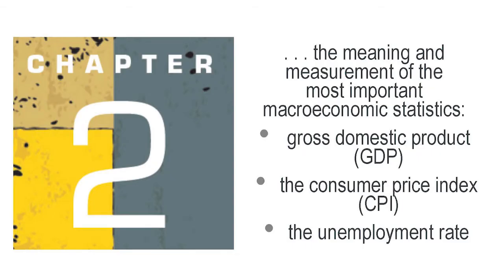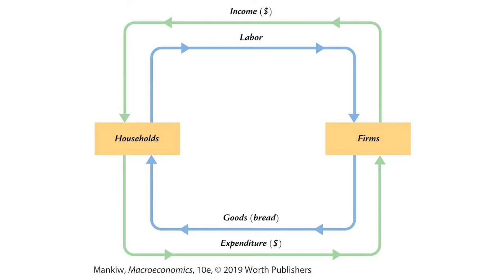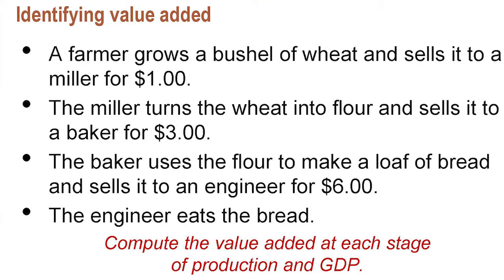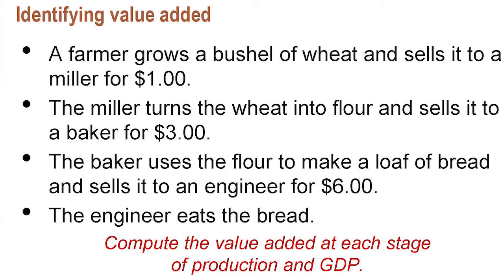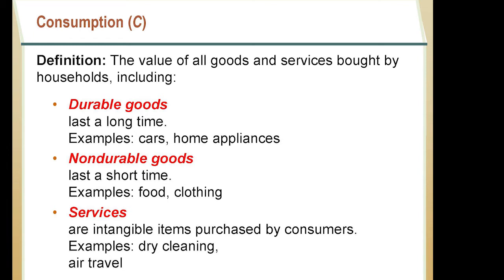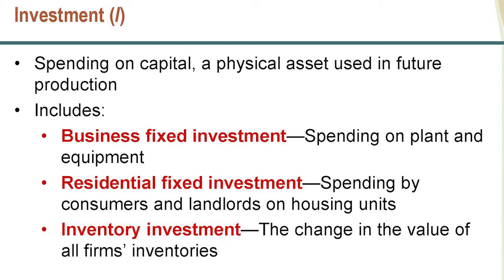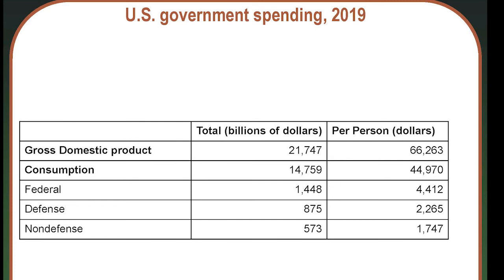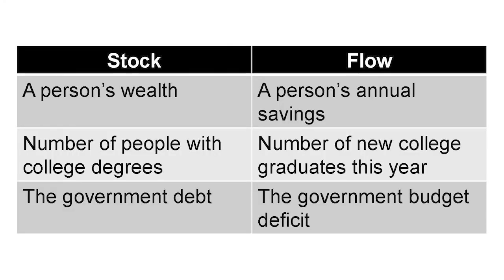ECON302F20 Chapter 02 slides part 1